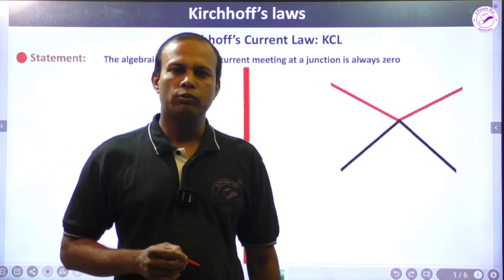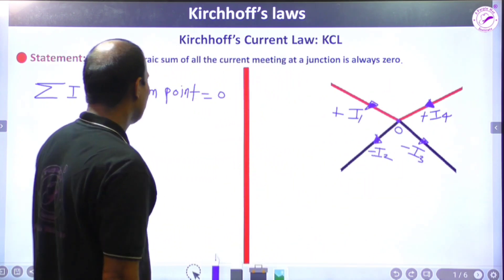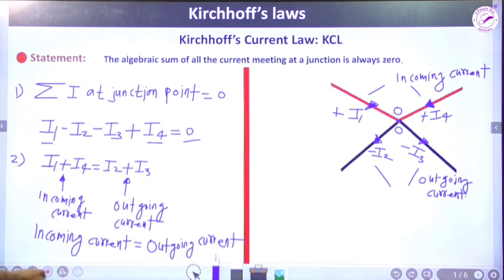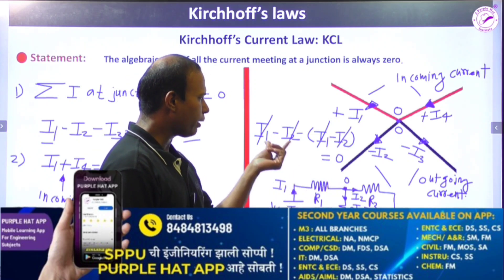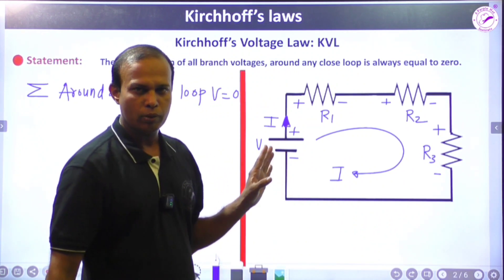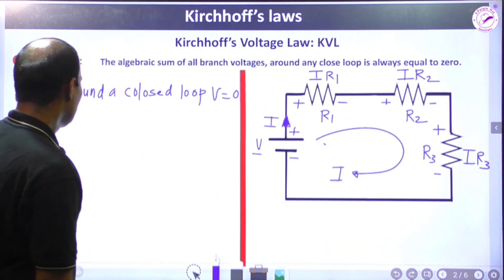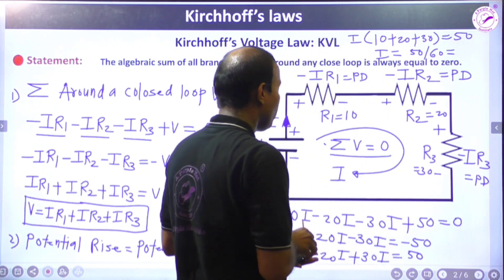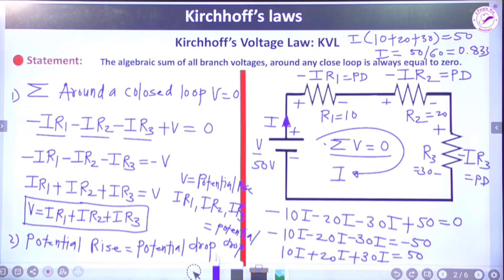Kirchhoff's Law Full Video Lecture | Basic Electrical Engineering | BEE | First Year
➡️ For Any Enquiries/Query:

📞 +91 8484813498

↪️ We Help You, To Making Engineering Simple.

(🔹Study Engineering Using Purple Hat App Through Interactive Video lecture & Notes)